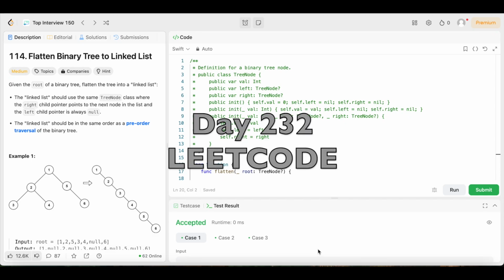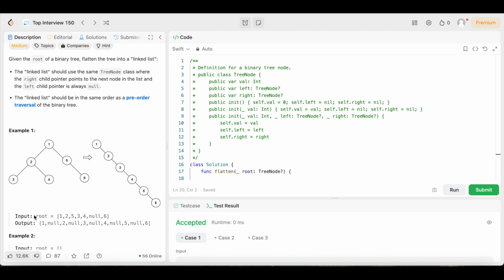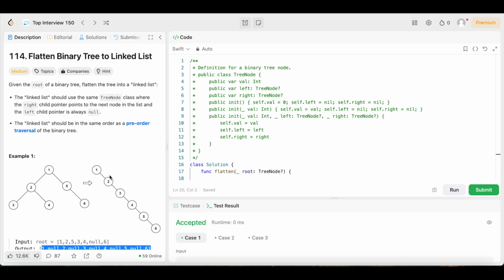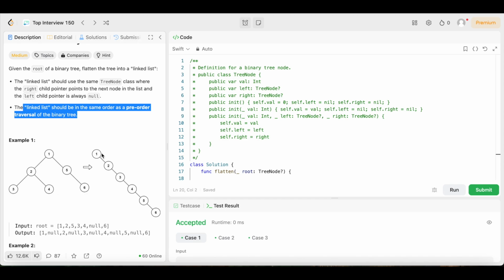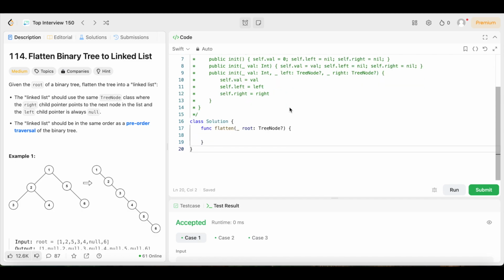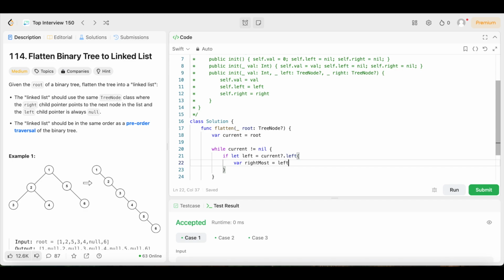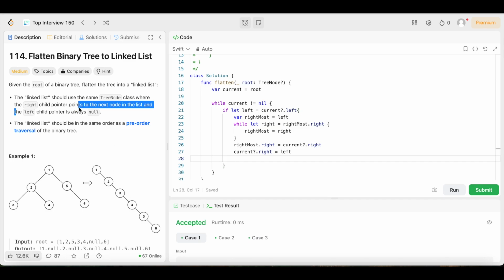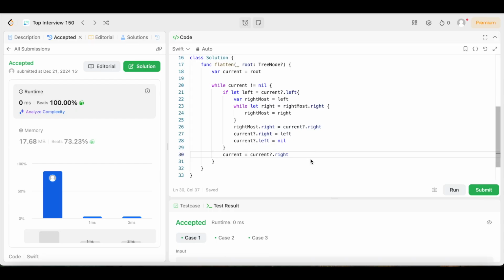Day 232: LeetCode Problem 114. Flatten Binary Tree to Linked List - Swift